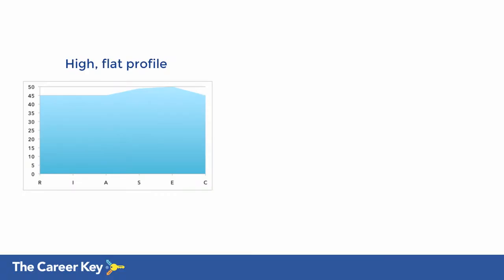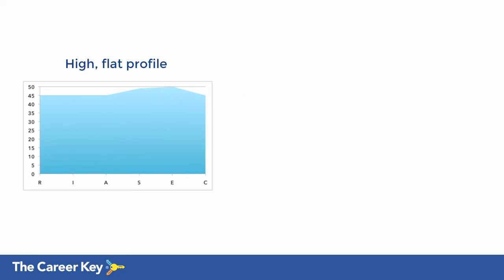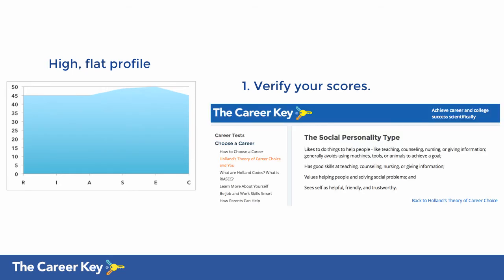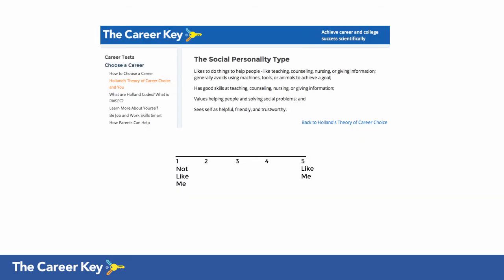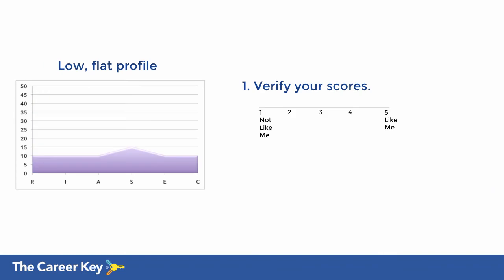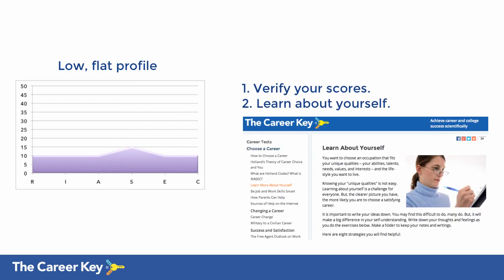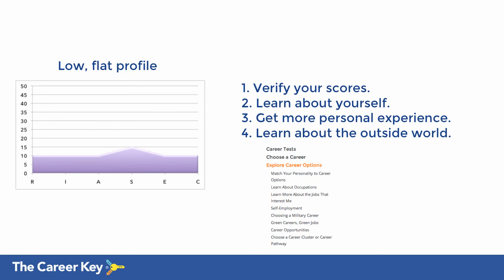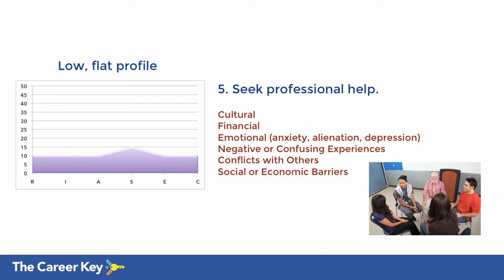Holland's Theory Challenges: Flat Personality Profile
Learn how to interpret a flat Holland personality profile, a more challenging Career Key Discovery result.  When the scores for your Holland personality types or Holland codes are very similar, it's called a "flat personality profile." If you receive this result, Career Key author and counseling psychologist Dr. Lawrence K. Jones recommends several steps you can take to gain more clarity about yourself. Updated January 2024.